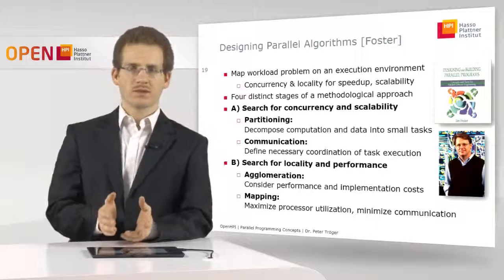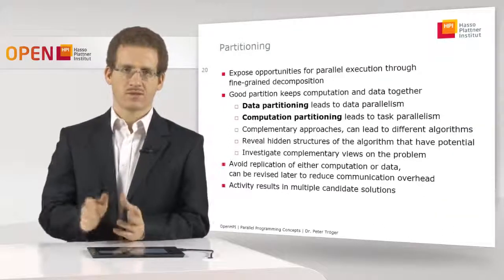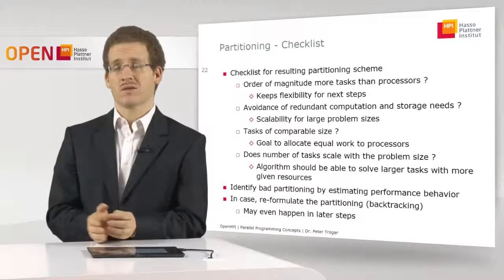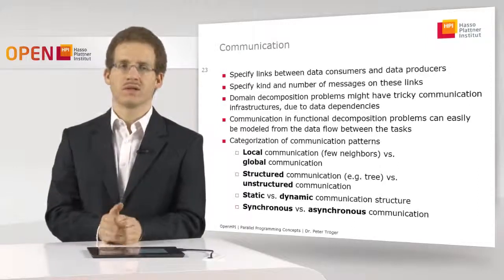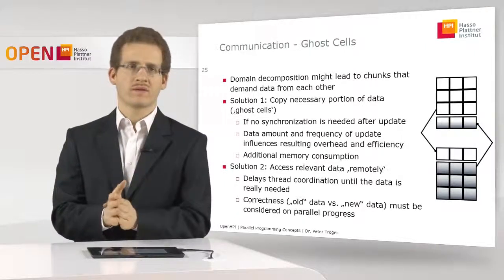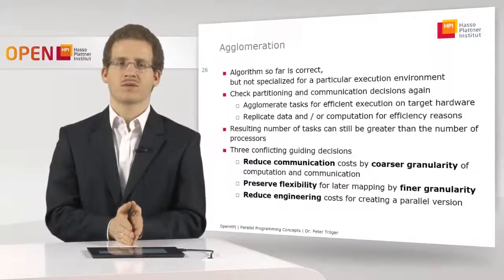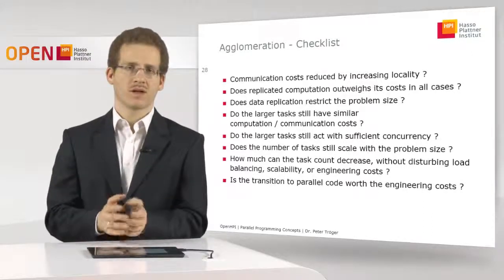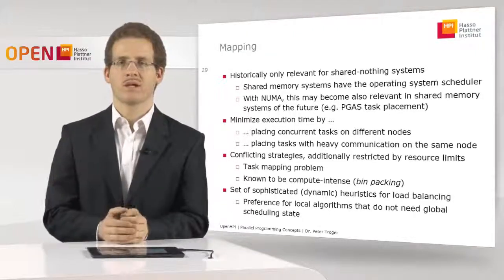6.2 Foster's Methodology